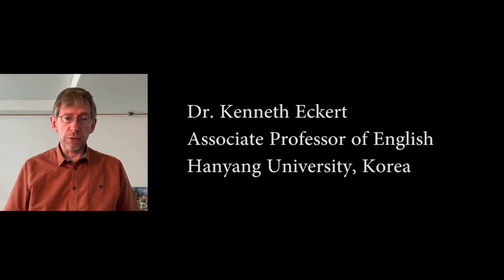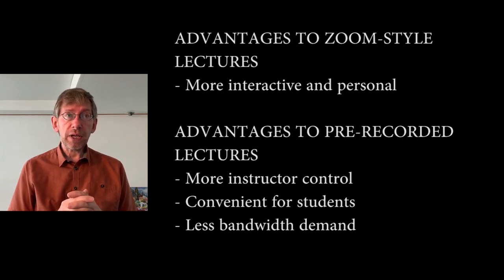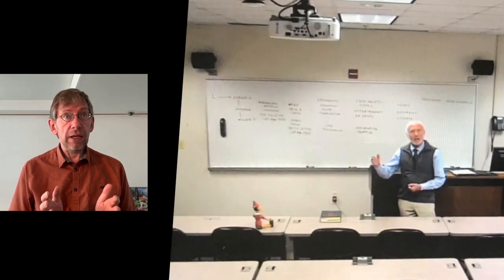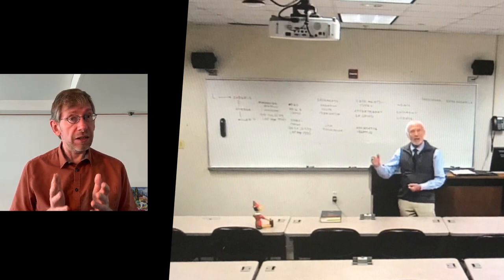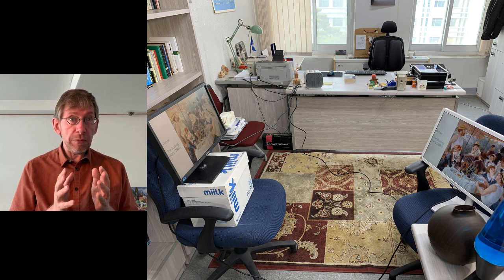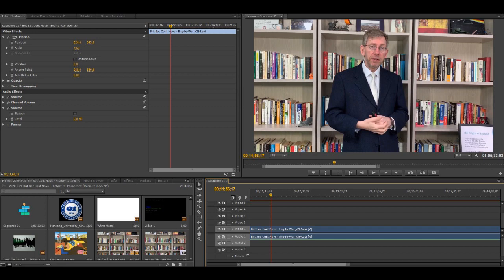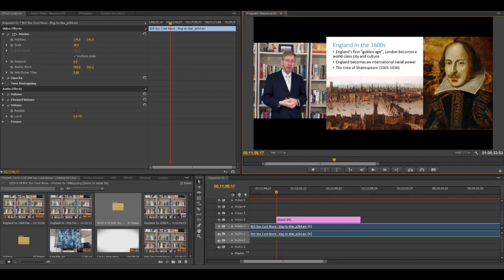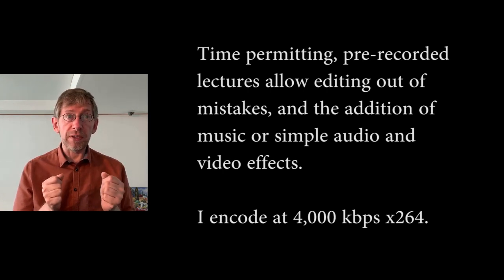Tutorial on Creating Video Lectures on a Budget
By Dr. Ken Eckert, Hanyang University, Korea, May 2020